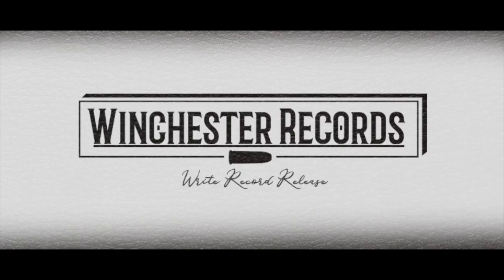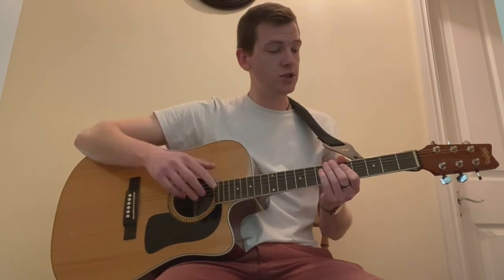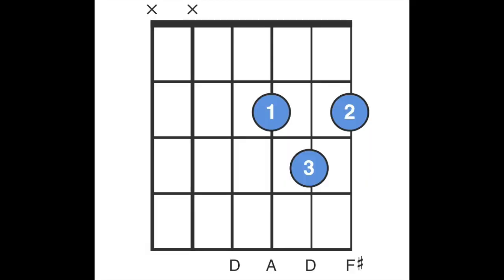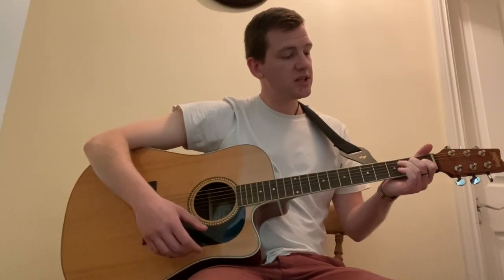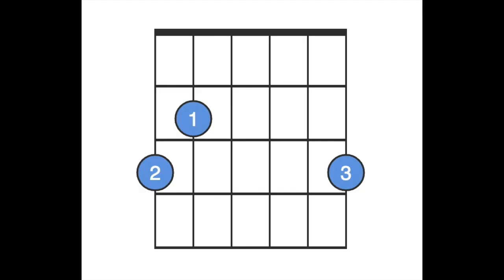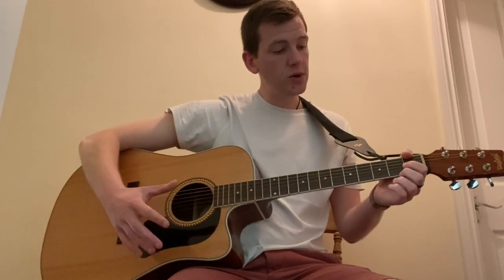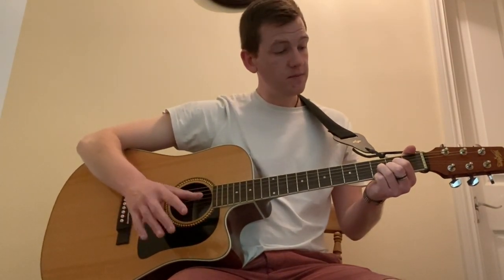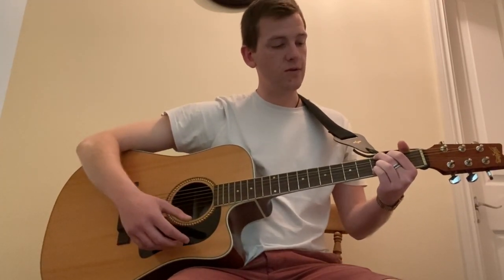(Pickup & Play) Guitar Chords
Pickup & Play - Guitar Chords (Lockdown Special)